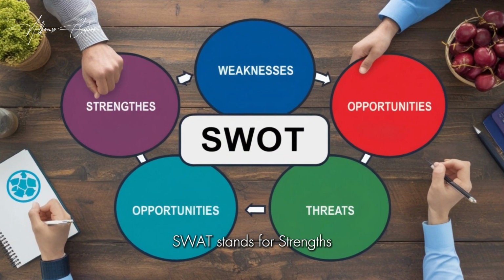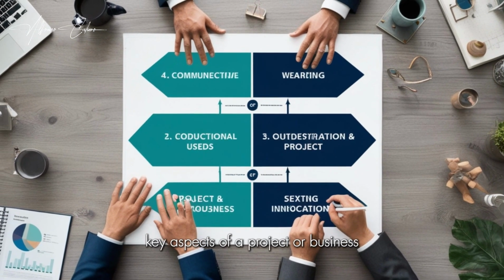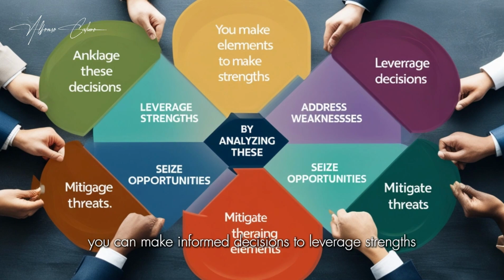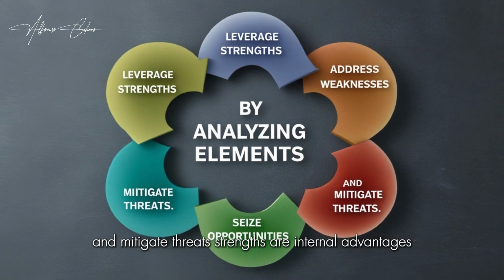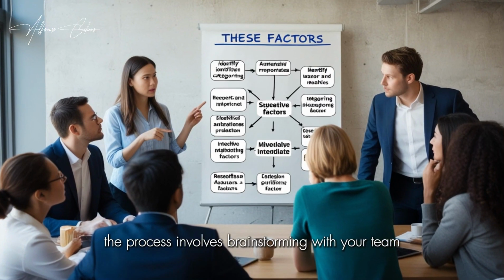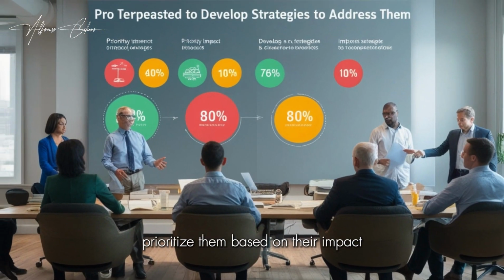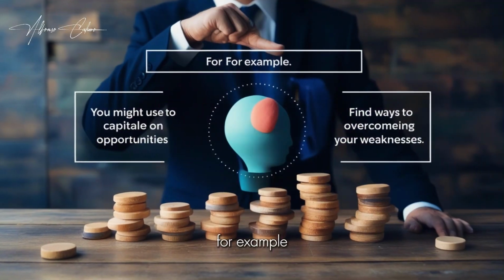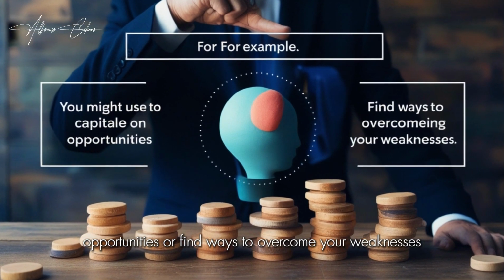SWOT Analysis | Definition, Examples, Process, and Uses | Chapter 1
🔍 What is SWOT Analysis?
In this video, we break down the essentials of SWOT Analysis—a key tool for strategic planning. Learn how to assess your Strengths, Weaknesses, Opportunities, and Threats to make informed decisions that drive success.

📊 Step-by-Step Guide
We’ll walk you through the SWOT Analysis process with clear, actionable steps. Plus, see real-world examples of how businesses use SWOT to stay ahead of the competition.

💡 Applications & Benefits
Discover how SWOT Analysis can be applied in business, personal development, and beyond. Understand its importance in identifying risks and opportunities for growth.